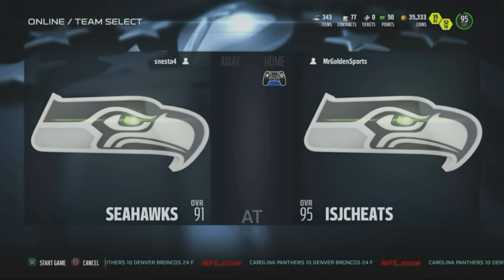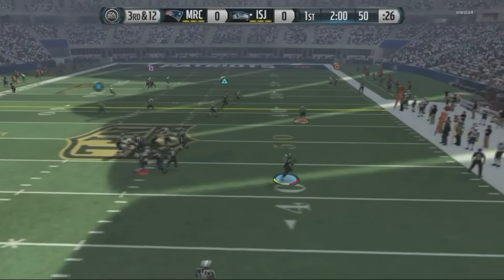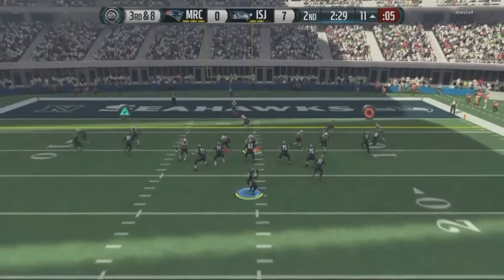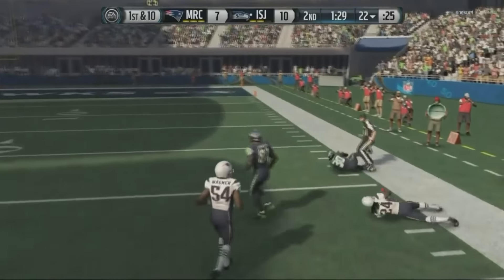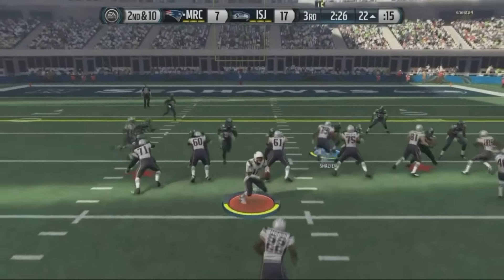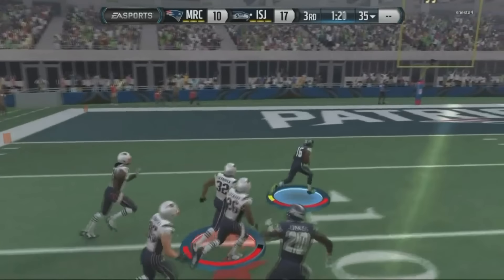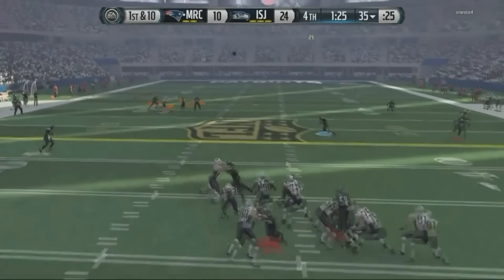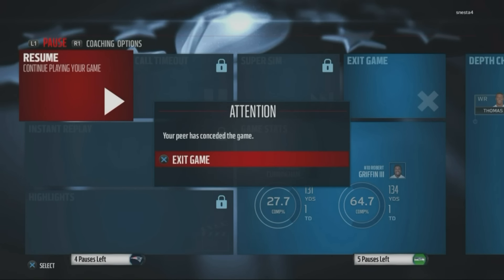$800 Madden Tournament! Round 2-MrGoldenSports Vs. Snesta! :: PS4 Madden 16 Ultimate Team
$800 Madden Tournament! Round 2-MrGoldenSports Vs. Snesta!  ::-XBOX ONE Madden 16 Ultimate Team

From FanDuel!!!

Twitch.Tv/CoverThreeBlitz